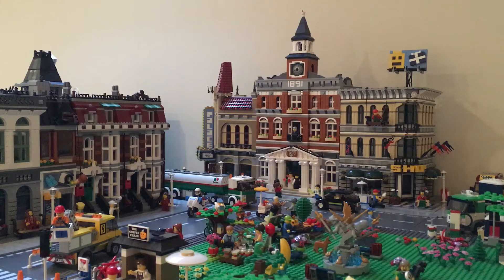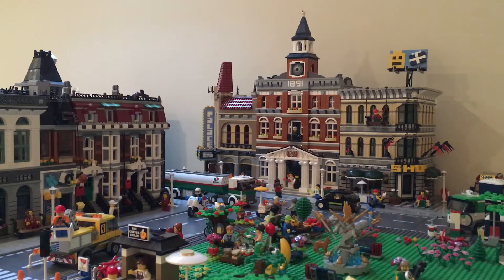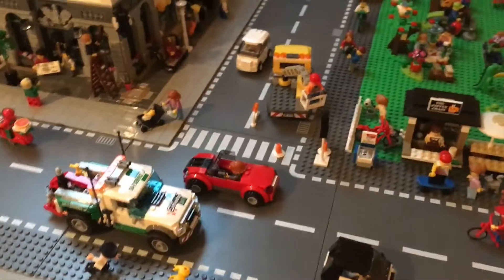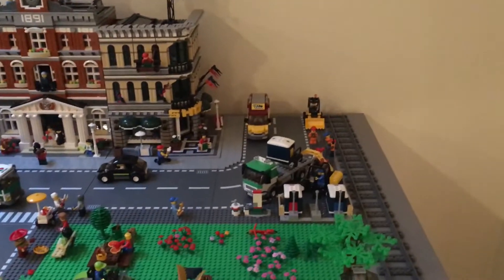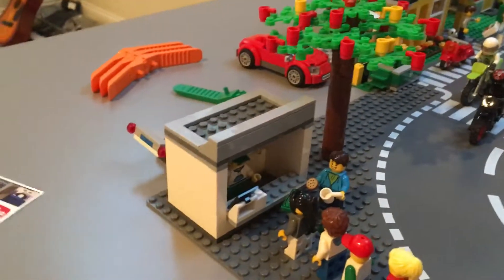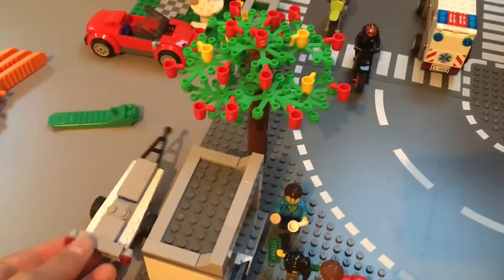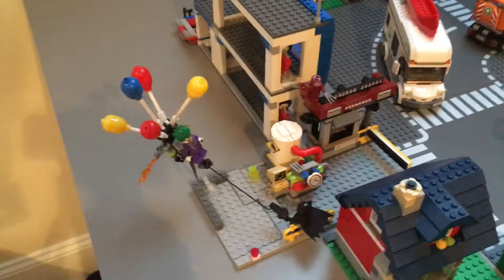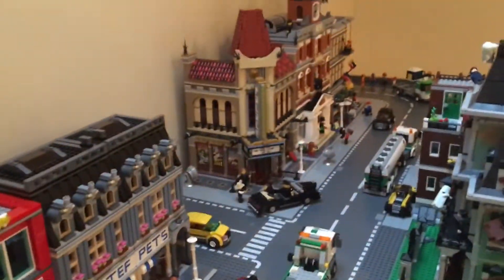March Lego City Update!!! - Modded's Coffee Cup Hut!